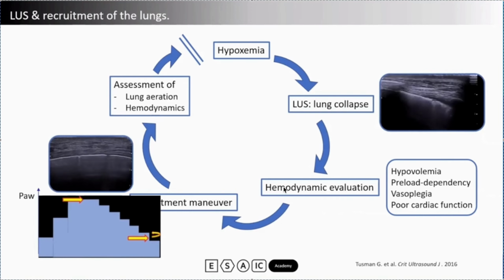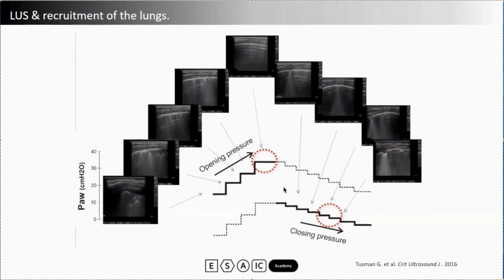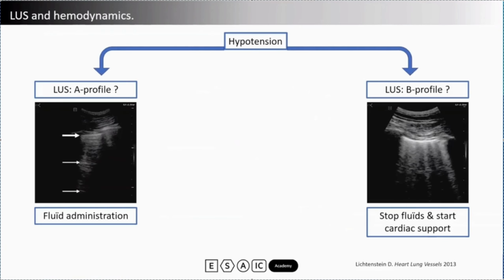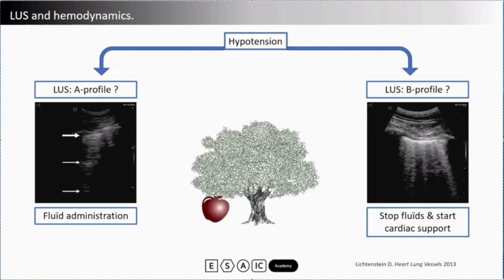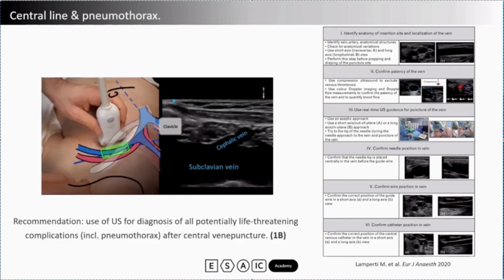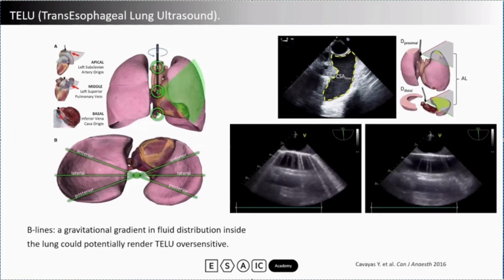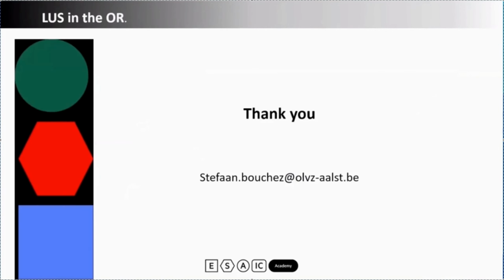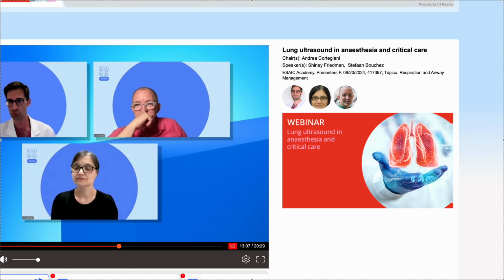LUNG USG - Stefaan Bouchez